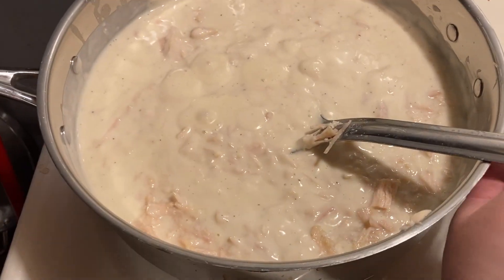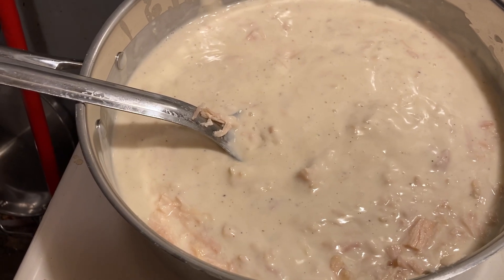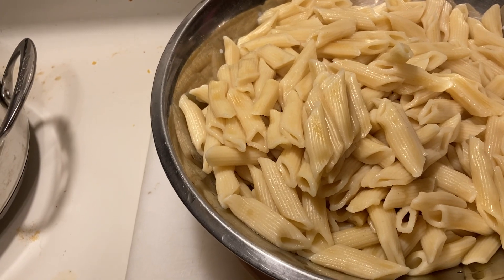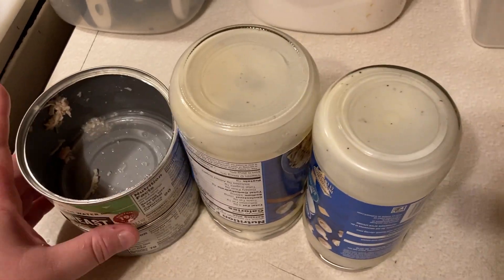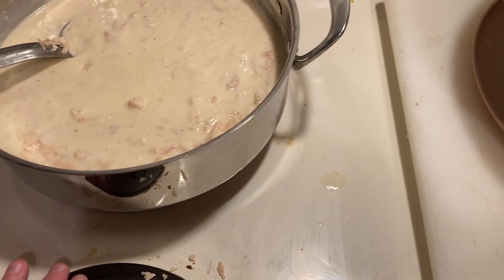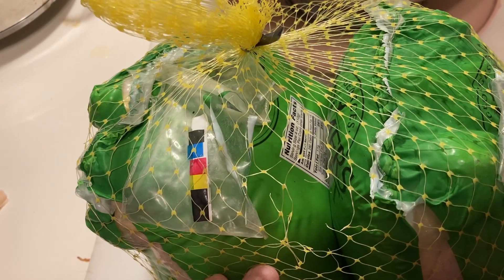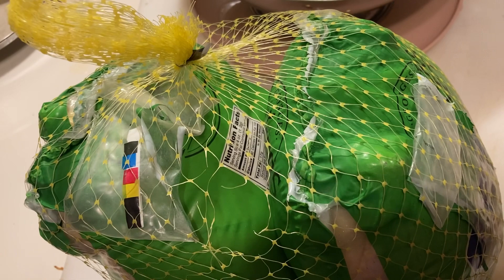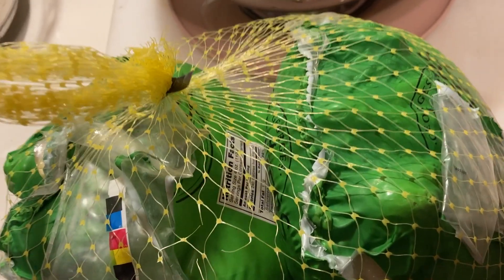3 Ingredient $0.90/Serving Budget Friendly Shelf Stable Chicken Alfredo in 15 Minutes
Meal Break Down:
Serves 8 - For my fam of 4 this is dinner tonight n lunch tomorow !!
1-22 jar Alfredo Saunce Great Value $2
1-18 oz  jar  Alfredo  Saunce Great Value $1.75
2 - 12 oz canned chicken from Sam's Club $2.50/$1.25 each
1-16 oz box Penne Great Value pata box $0.92